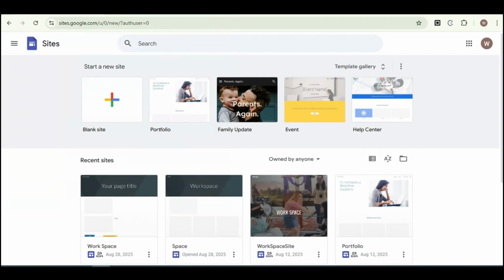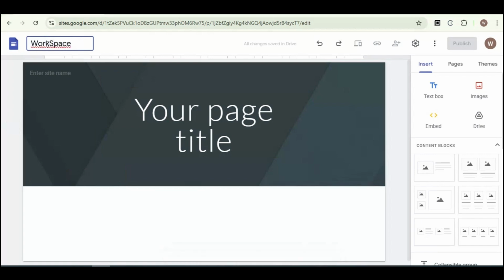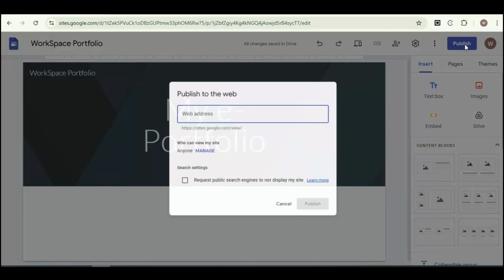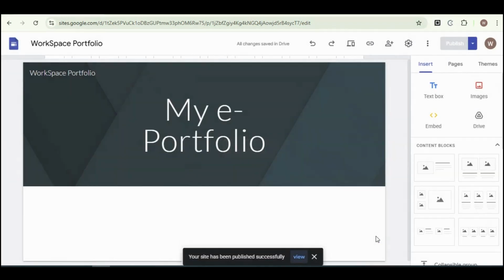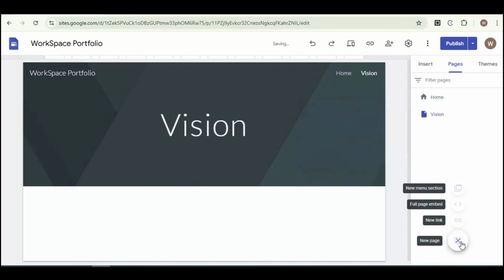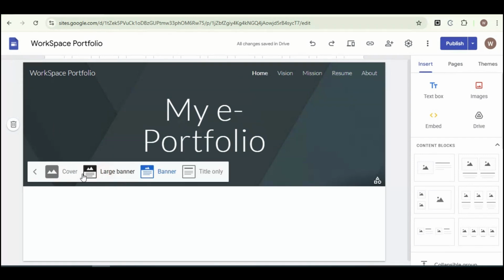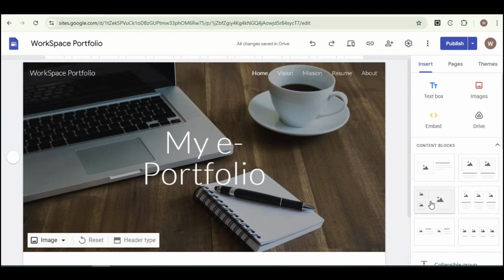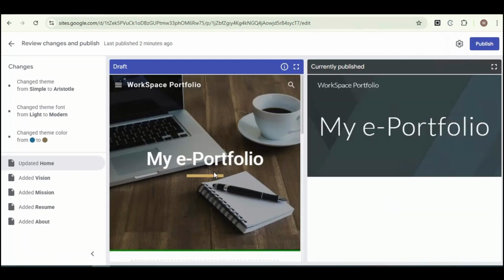How to Make e-Portfolio in Google Sites 2025 (FULL TUTORIAL)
Want to create a professional ePortfolio using Google Sites? In this step-by-step tutorial, I’ll show you how to design and publish your own digital portfolio for school, work, or personal projects. You’ll learn how to add pages, customize layouts, and showcase your skills, achievements, and projects in a clean, shareable format. Perfect for students, teachers, and professionals who need a simple online portfolio.